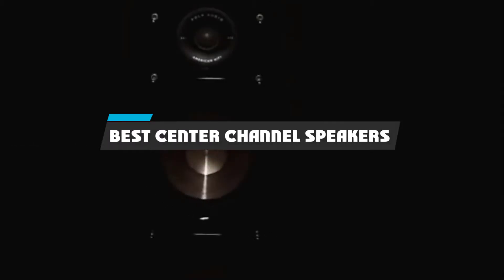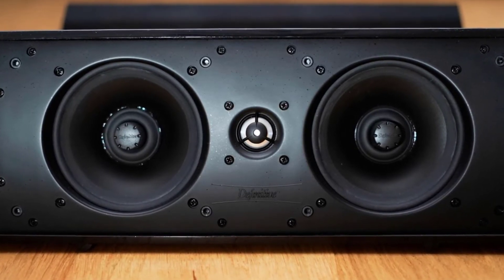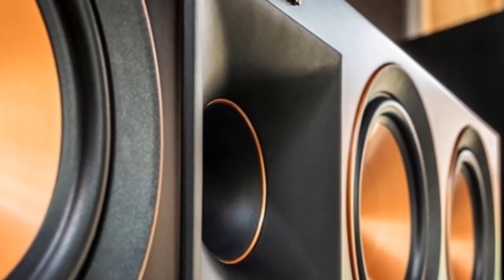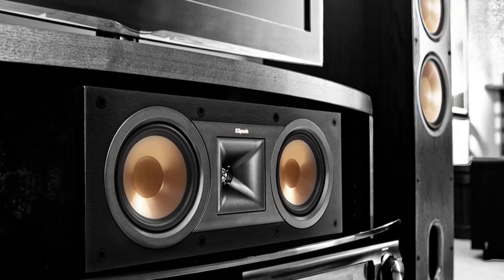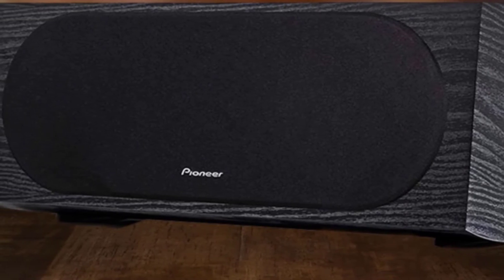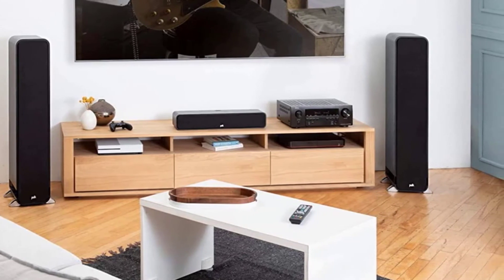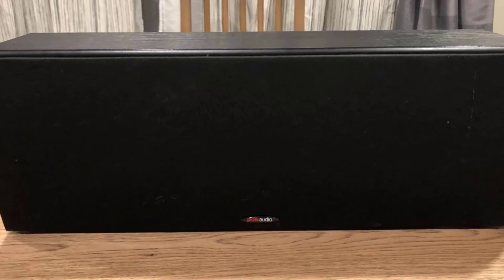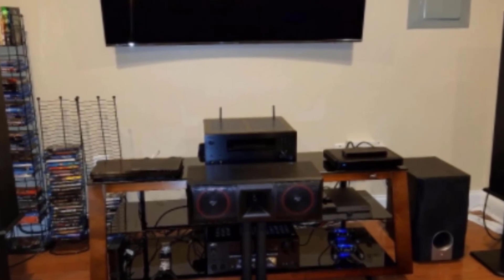Best Center Channel Speaker In 2024 - Top 10 New Center Channel Speakers Review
Links to the Best Center Channel Speakers we listed in today's Center Channel Speakers Review video & Buying Guide:

1. Polk Audio T30
2. Polk Audio CS10
3. Polk Audio Signature Series S35
4. Klipsch R-52C
5. Pioneer SP-C22
6. Klipsch R-25C
7. Yamaha NS-C210BL
8. Klipsch RP-504C
9. Definitive Technology Procenter 1000
10. Pioneer Elite SP-EC73

In this video, we have gathered the Center Channel Speakers on the market in 2023. With all types of consumers in mind, we made this list through extensive research, pricing, quality, durability, brand reputation, and various other factors.

2. Best PS5 headsets

3. Best FM Transmitters

4. Best External Hard Drive

5. Best Wireless Gaming Mouse

6. Best Gaming Chairs

7. Best Gaming Tablets

8. Best Gaming Phones

9. Best Wireless Chargers

10. Best Razer Keyboards